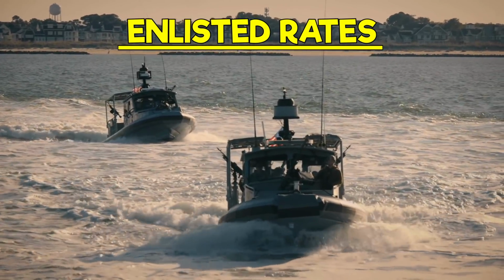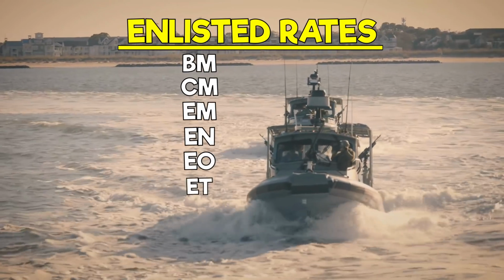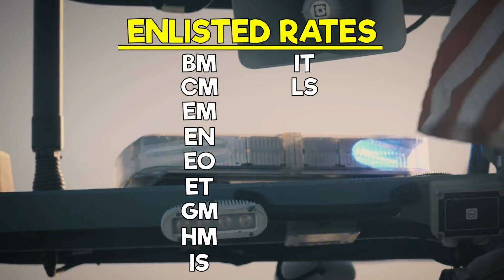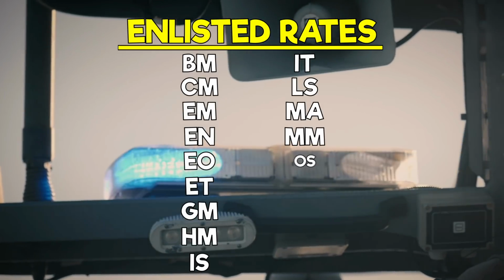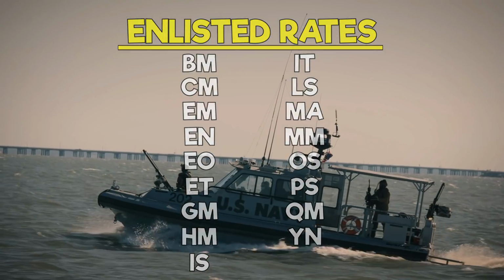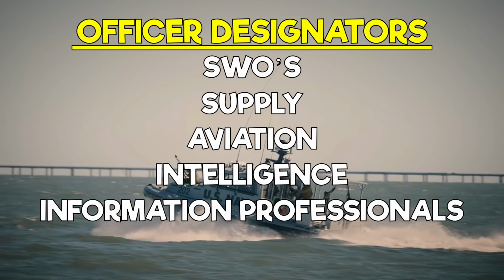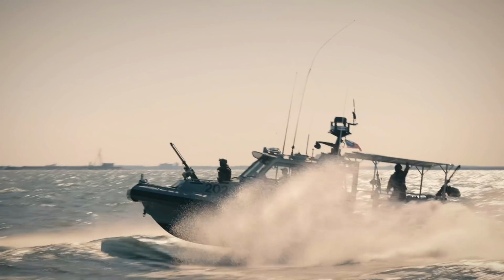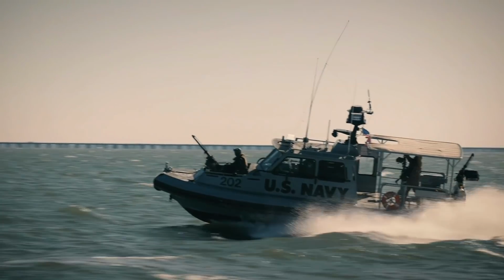US NAVY RIVERINES - EVERYTHING YOU NEED TO KNOW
This video is all about the Navy Riverines. The Navy Riverines, which are now officially known as the Maritime Expeditionary Security Force in the United States Navy, are “brown water sailors” who patrol and defend waterways on small boats.

The Navy Riverines are an excellent opportunity for sailors who want to do something different with their service and job. If you want to know what sailors qualify for the Navy Riverines, what the Riverines do, their mission, training, and much more, watch this video!

Link to merchandise! SHIRTS, SWEATSHIRTS, TANK TOPS!

Beats we commonly use are produced by Pleur Beats and Nnovad.